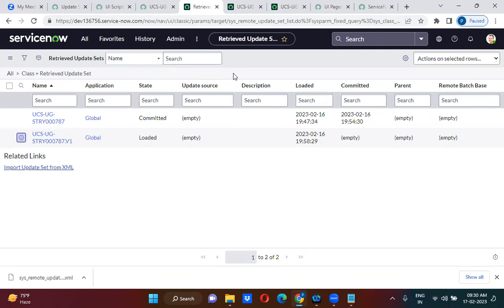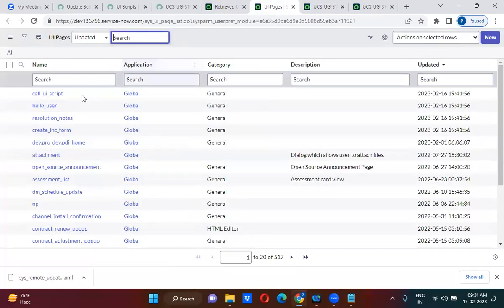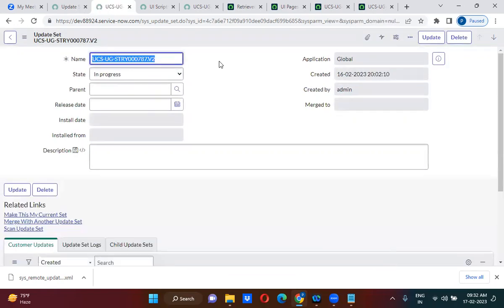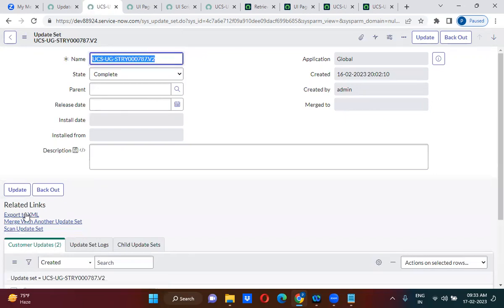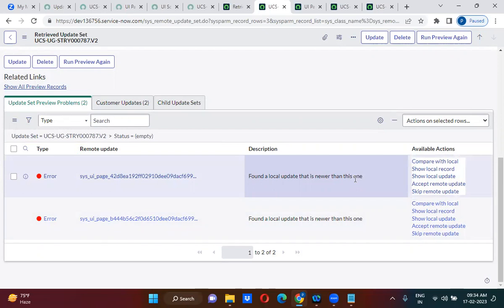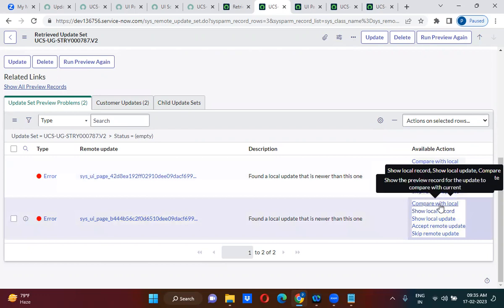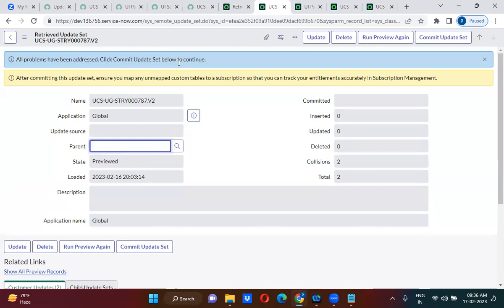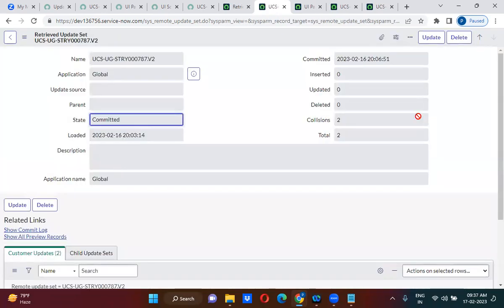Accept or Skip Remote Update actions in ServiceNow explained in detail by Uday Gadiparthi